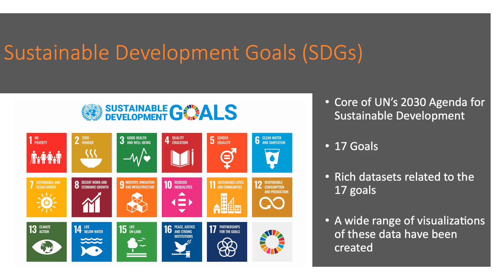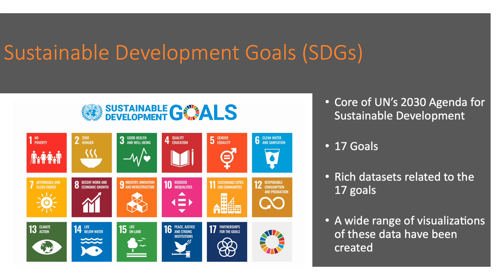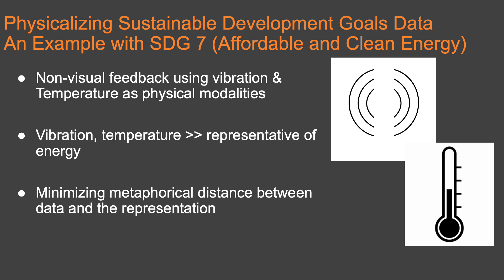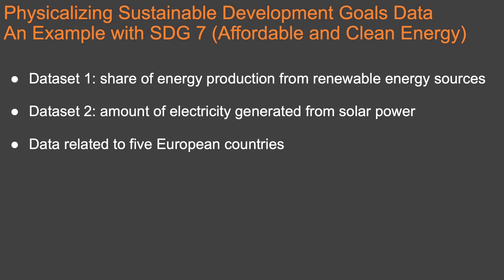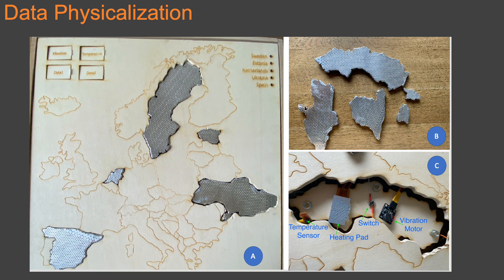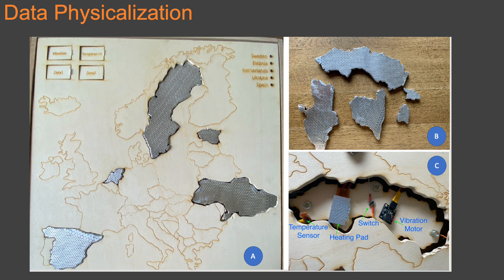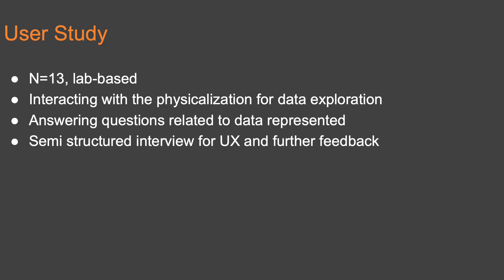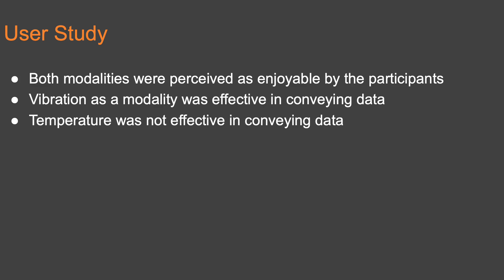Physicalizing Sustainable Development Goals Data: An Example with SDG 7 (Affordable and Clean ...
Physicalizing Sustainable Development Goals Data: An Example with SDG 7 (Affordable and Clean Energy)
Rick van Loenhout, Champika Ranasinghe, Auriol Degbelo, Nacir Bouali

Abstract
In 2015, all members of the United Nations adopted the 2030 agenda for Sustainable Development (SD). Seventeen (17) goals (SDGs) were formulated towards peace and prosperity for people and the planet. However, concerns have been raised about whether these sustainable goals can be achieved by 2030. Communicating advances regarding SDGs to citizens in an effective and engaging way is thus crucial, as it can reveal which goals need more attention and prompt them to think about what to do at an individual level to support SDG progress. Physicalizations present an opportunity in this context and the overall goal of this work is to empirically articulate the merits of different strategies to convey SDG data physically. A physicalization was created that uses vibration and temperature as modalities to convey facts related to SDG 7 (Affordable and Clean Energy). In a preliminary evaluation, both modalities were perceived as enjoyable by the participants. The two modalities were efficient, however, vibration as a modality was more effective. Temperature, despite presenting a lower metaphorical distance, did not appear to be an effective modality to convey SDG information.